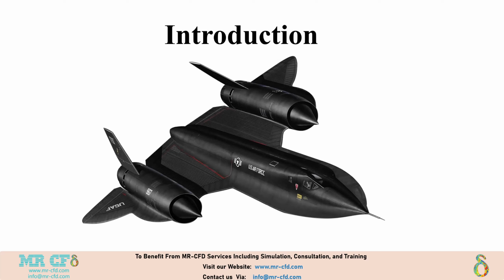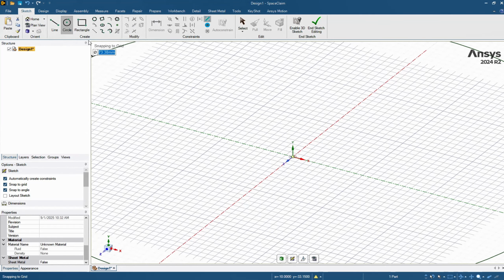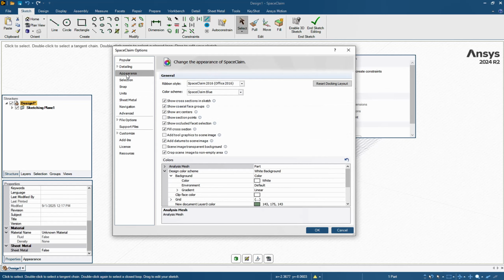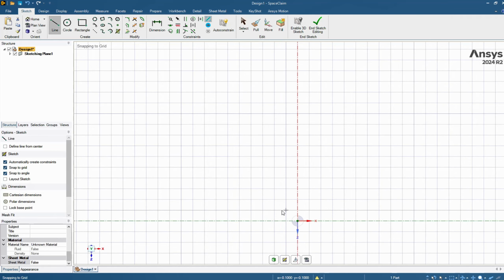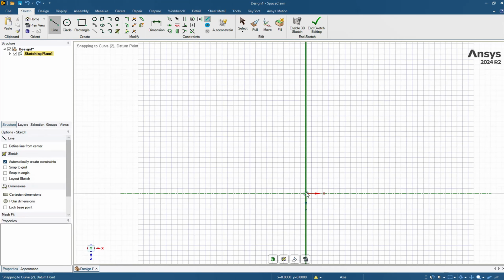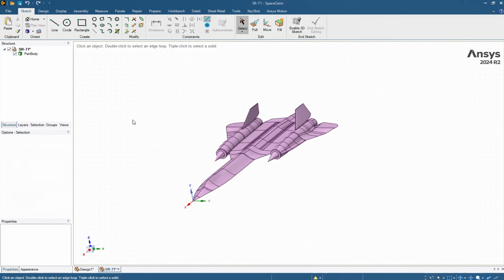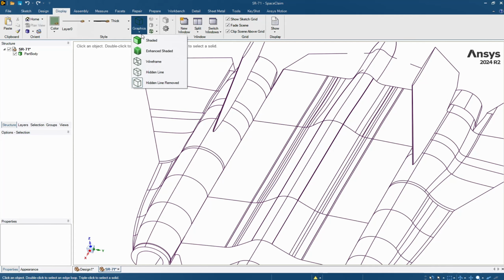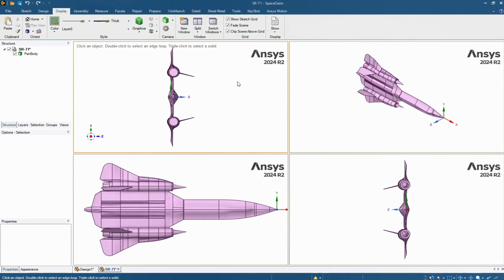SpaceClaim Course, Session 3: Layout, Units and Display Tools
Workspace, Docking Layout, Units, and Display Tools

The objective of this session is to examine some of the most useful options available in SpaceClaim software, which enable us to design with greater accuracy and efficiency. Initially, we will present tools such as Snap to Grid and Snap to Angle, which help us produce cleaner and more precise designs. Following that, we will explore the Display tab, which is valuable for enhancing how we visualize and analyze geometries. By mastering these features, we’ll be able to build models with improved accuracy and better structure. Overall, the aim of this training session is to elevate design quality and become more proficient with practical tools that facilitate effective design work.

1. Snap to Grid

In Snap to Grid mode, when this feature is activated, sketch elements such as lines and points must begin or terminate precisely on the grid intersections. This promotes more accurate geometry creation, ensuring that the geometry remains consistent and precise throughout our modeling workflow. For instance, when sketching a rectangle, the software automatically aligns the starting point to the closest grid corner. This capability can be extremely beneficial for producing more accurate geometry. However, when this feature is deactivated, the user gains more flexibility. While activating it is advantageous for creating precise and organized designs, deactivating it offers more adaptability and freedom during geometry sketching.

2. Snap to Angle

The Snap to Angle feature is intended to simplify drawing lines at standard and commonly used angles. Typically, when sketching lines, the software may show non-standard angles such as 46.7 degrees. By activating Snap to Angle, the software automatically constrains the line to standard angles. Consequently, it becomes significantly easier for the user to locate angles such as 15°, 30°, or 45°. This capability enhances both the precision and the efficiency of establishing clean and standardized angular relationships, making the design workflow faster and more streamlined.

3. Display Tab and Visualization Options

Another crucial section is found in the Display Tab under Graphics, where multiple visualization modes are offered:

Wireframe: Renders the geometry using only edges, without any surface fill.

Shaded: Shows the geometry with basic shading applied to surfaces.

Enhanced Shaded: Delivers improved visual rendering for superior surface definition.

Hidden Line: Reveals both visible and concealed edges of the geometry, allowing the user to observe the lines behind surfaces.

Hidden Line Removed: Similar to the shaded display but excludes the hidden lines, resulting in a cleaner geometry appearance.

Furthermore, the Split Viewports feature enables the user to partition the display area into multiple concurrent views:

Two Vertical Viewports: Present the geometry from two different angles side by side.

Four Viewports: Offer four distinct perspectives (for example, top, front, side, and isometric), which enhances clarity and assists in evaluating complex geometries.

This versatility in visualization helps users to examine every dimension of their models and guarantees better comprehension and validation throughout the design process.

Wrap-Up

The integration of these tools—Snap to Grid, Snap to Angle, and Display Tab Options—delivers powerful capabilities for generating precise geometries and achieving clear visualization in ANSYS SpaceClaim.

Snap to Grid guarantees accurate positioning.
Snap to Angle streamlines working with standard angles.
Display Options and Split Views strengthen the visualization and comprehension of the model.
Combined, these features enhance both the precision of designs and the productivity of the design workflow.